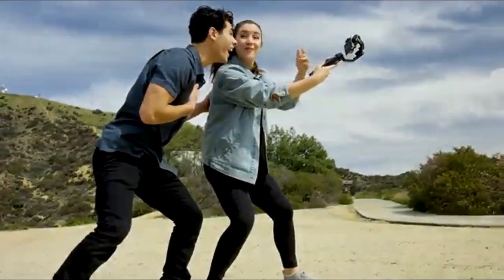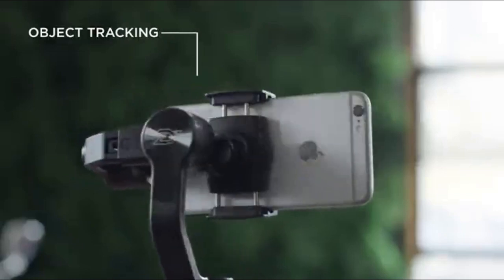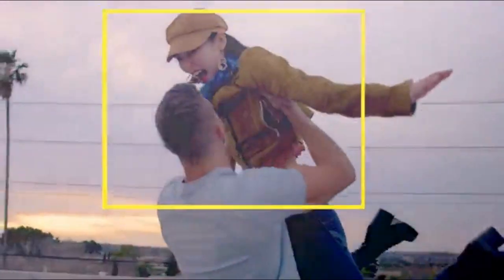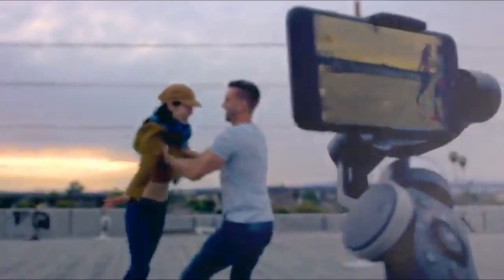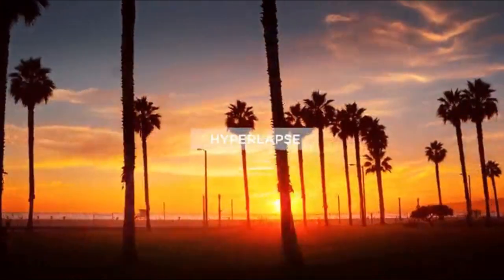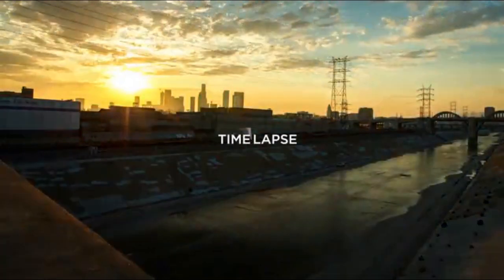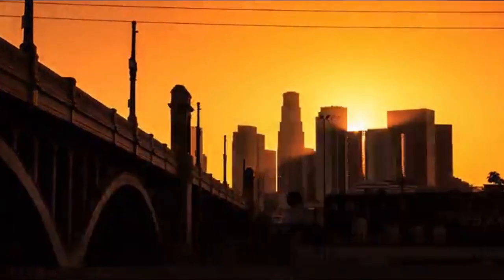Zhiyun Smooth Q2 Review w/ iPhone 11 Pro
Small yet strong: We utilize aerospace grade aluminum alloy on Smooth-Q2 to enhance the compactness and stability.
Easy to use: With the detachable phone holder design, no re-balancing when the clamp is re-attached.
Direct Control of Native Phone Cameras: Control IOS and Android native cameras via Bluetooth connection without using the ZY Play APP.
17h Battery Life: Power on your eventful day and charge your devices on the go if necessary.
360 Infinite Vortex and more: Release your creativity in various pro modes including 360° Vortex, 360° POV, Vertigo, timelapse, etc